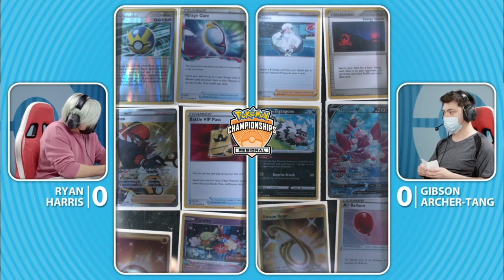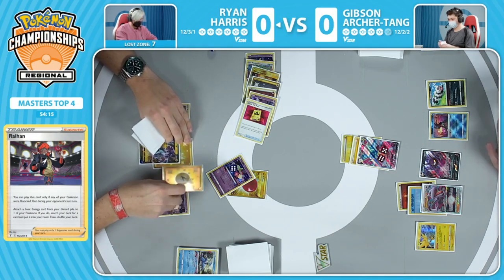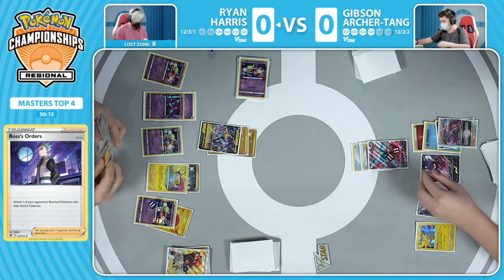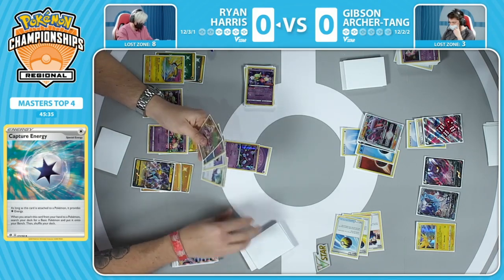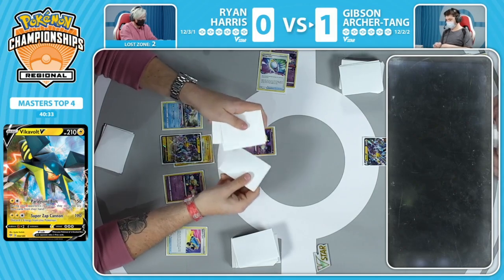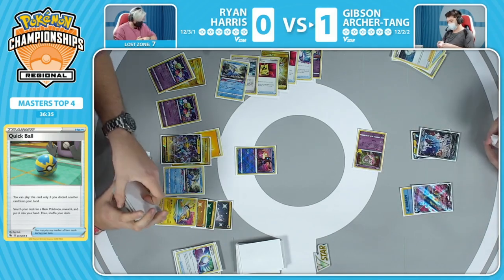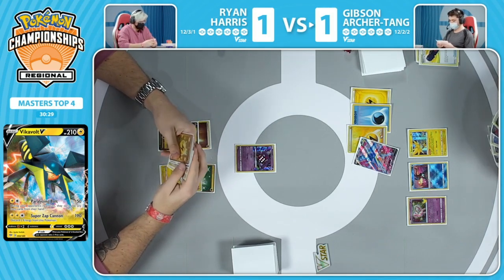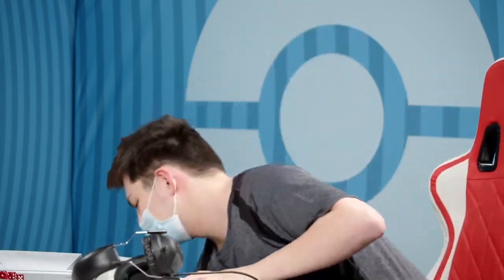Top 4 Ryan Harris Vs Gibson Archer Tang 2023 Pokémon San Diego Regional Championships